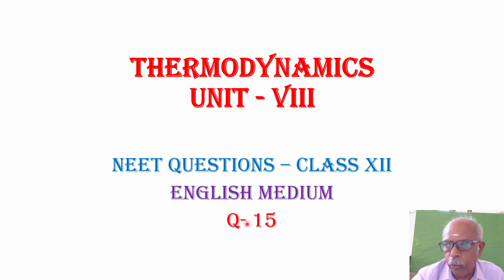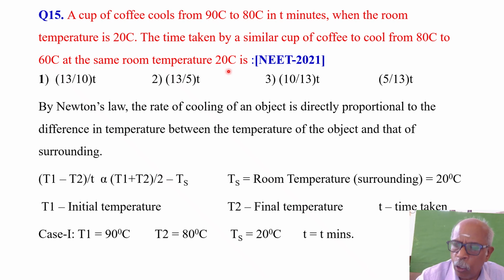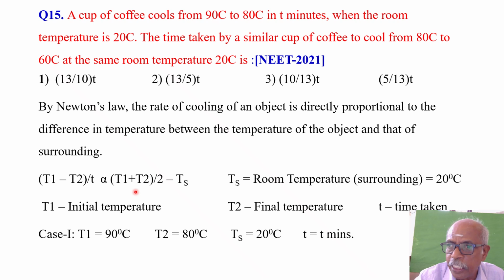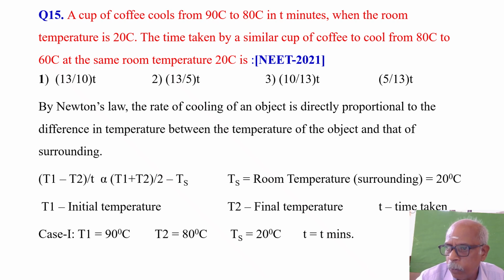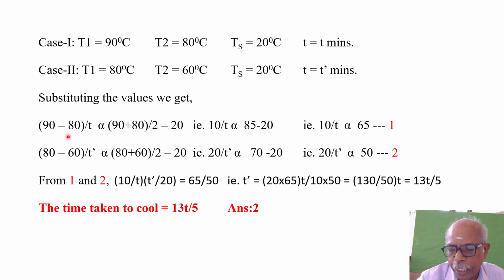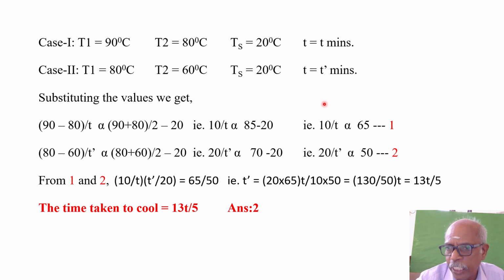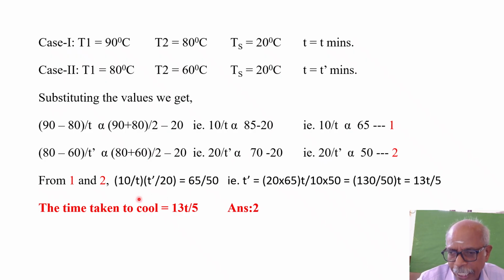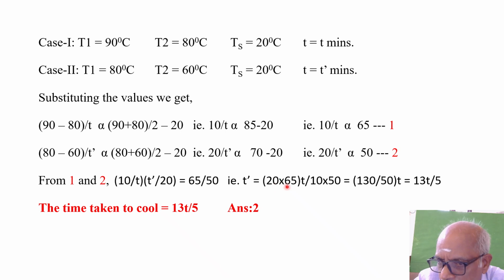Thermodynamics Q15 English MCQ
NEET Physics MCQ Unit – VIII: Thermodynamics

A cup of coffee cools from 90C to 80C in t minutes, when the room temperature is 20C. The time taken by a similar cup of coffee to cool from 80C to 60C at the same room temperature 20C is :[NEET-2021]